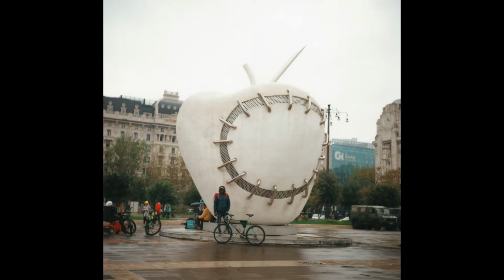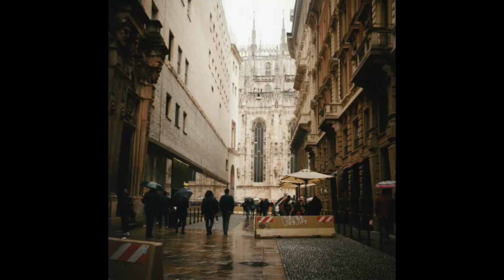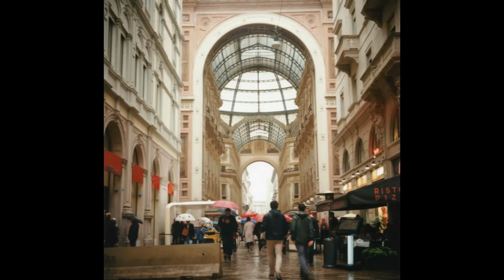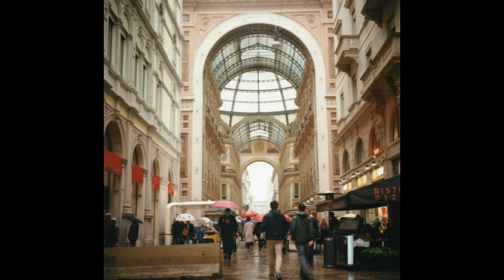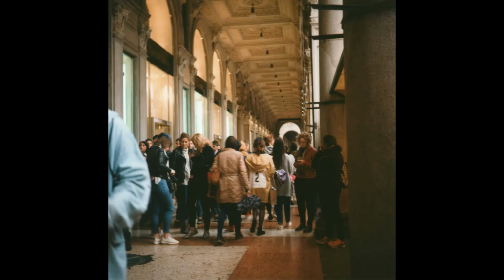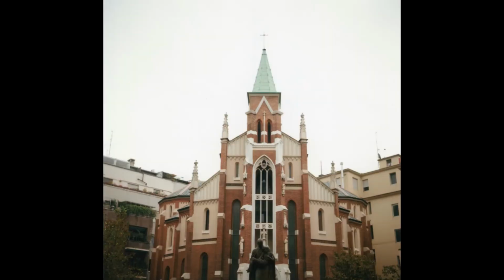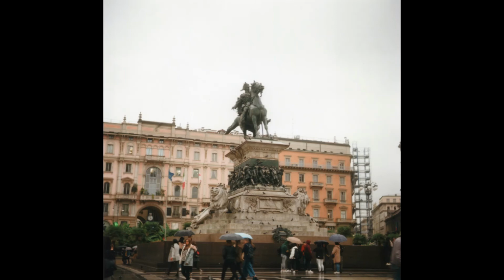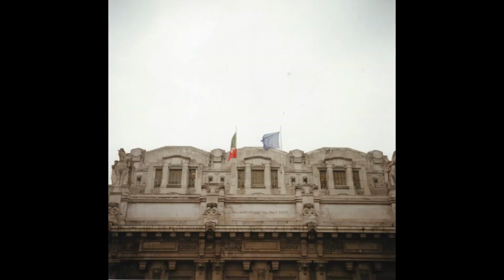Un Giro D'Italia season 2 - The First Roll Of Film From My Trip To Italy In 2018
If you've been here from the beginning of this channel you'll know it was originally set up to just show off some of the images I made over a trip I took to Italy back in 2017. Well I've decided to do a second season of these videos about a second trip i made to Italy in 2018.

Firstly we are in Milan where i shot this roll of Kodak Ektar 100 on my Yashica D TLR, which was probably a stupid idea as I enjoyed being rained on heavily THE WHOLE TIME.

For other photography and stuff check me out on the socials or my website.